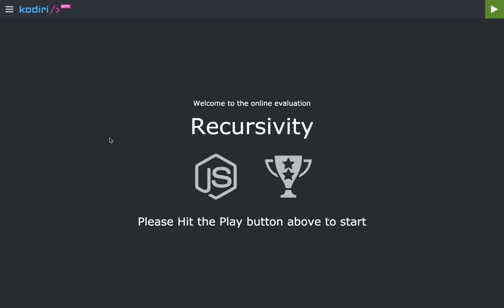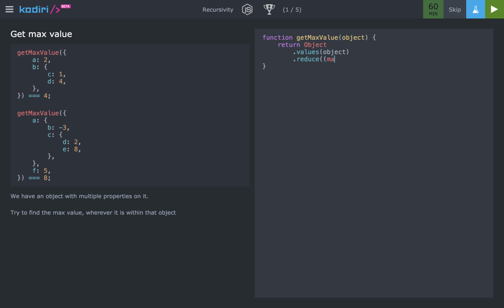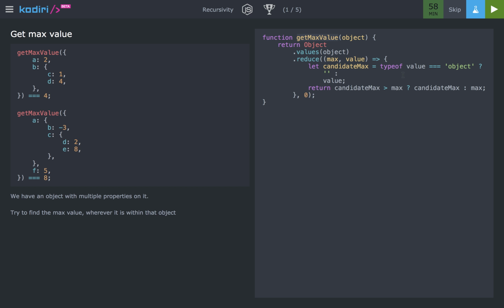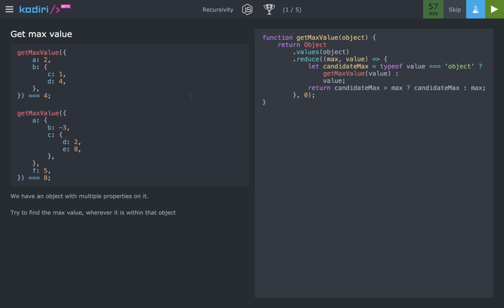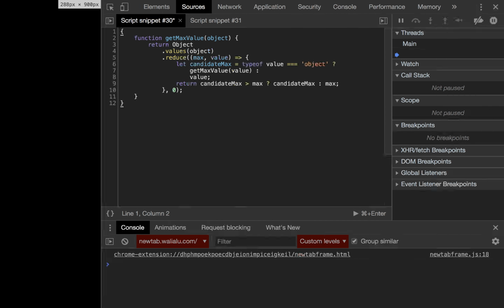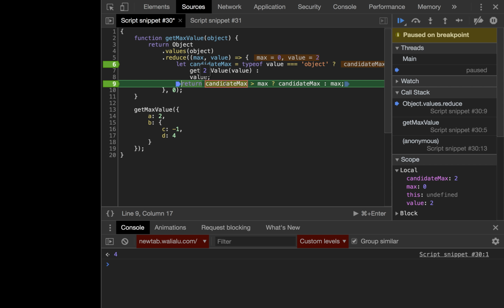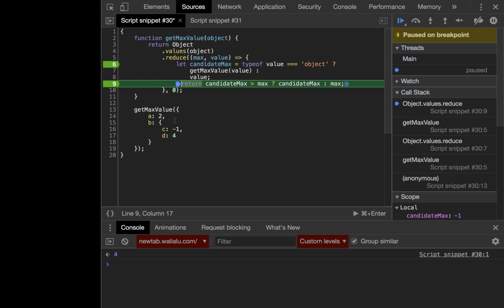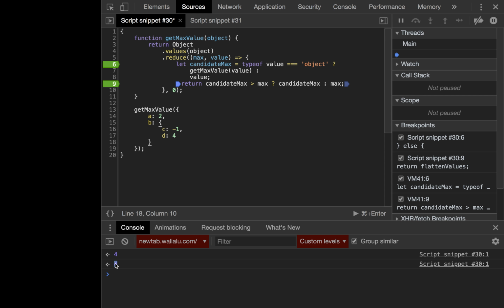JS Workshop Recursion